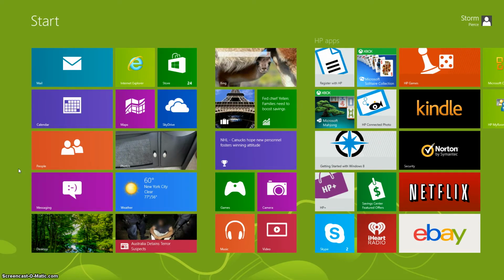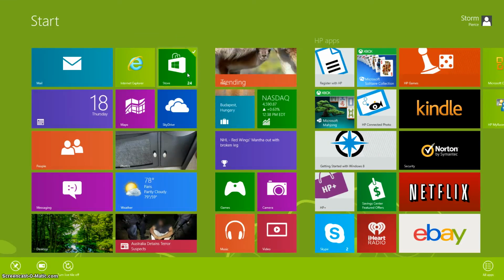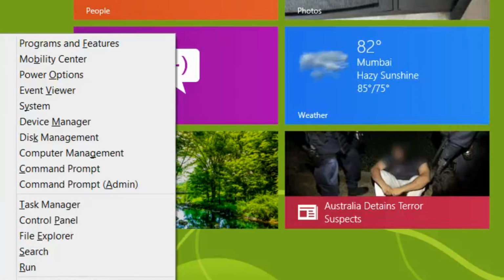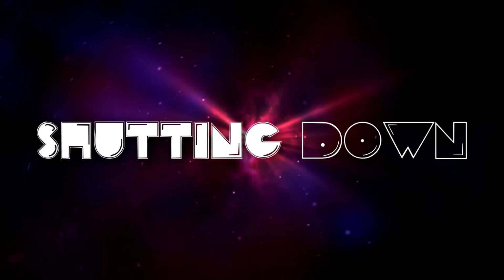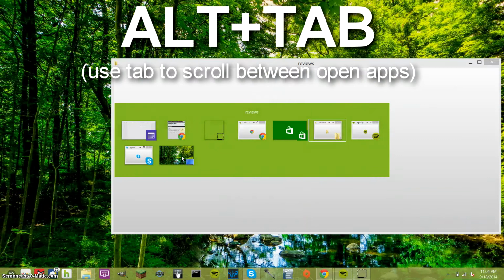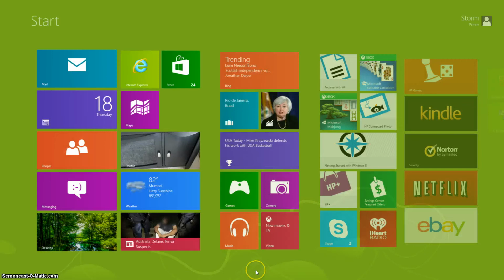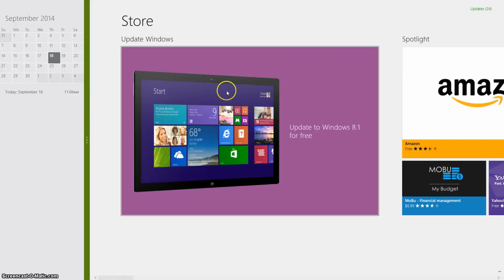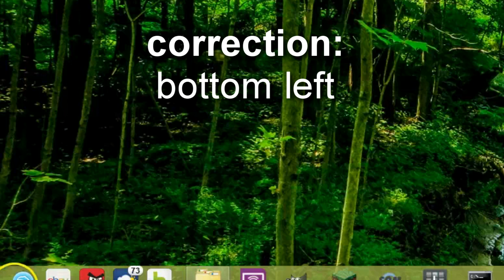Windows 10 Tips & Tricks + Hidden Features!